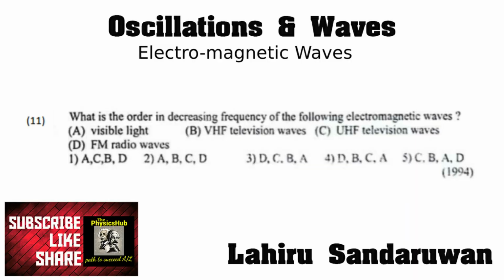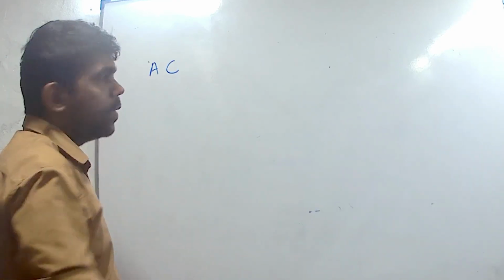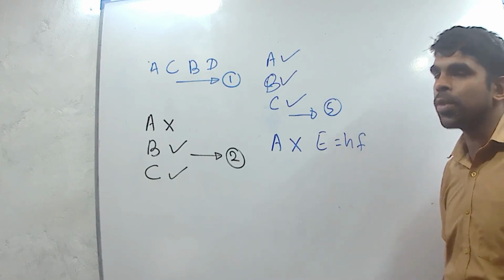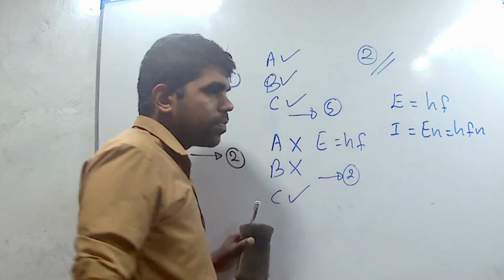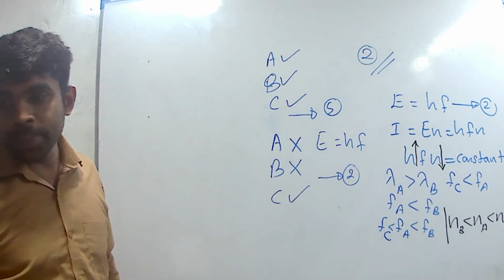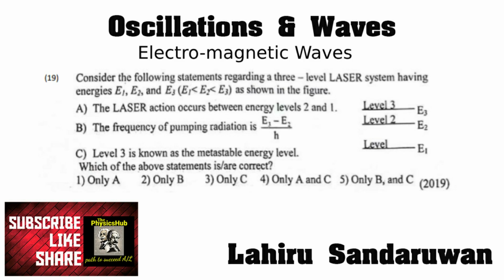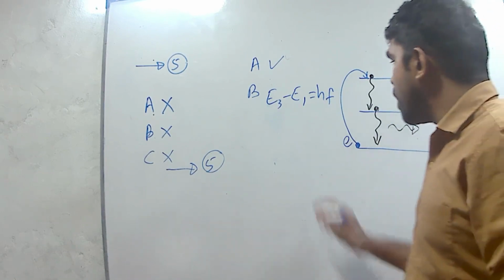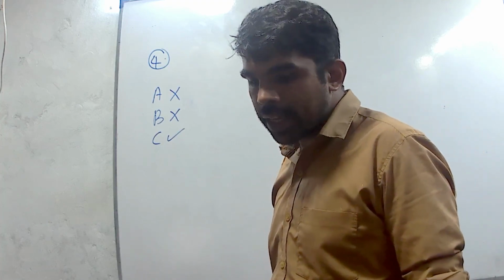Physics | A/L 1994-2021| Oscillations & Waves | Electromagnetic Waves| MCQ | Discussion in English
Hello, I'm Sandaruwan. Welcome to my YouTube channel "Physicshub" In this video, I'm discussing multiple choice questions in advanced level physics papers from 1994 to 2021 on the lesson Oscillations & Waves (Electromagnetic Waves) for G.C.E advanced level students in English.

If you like my videos